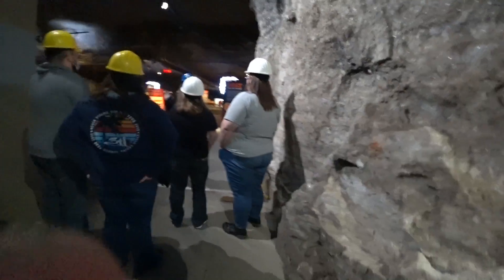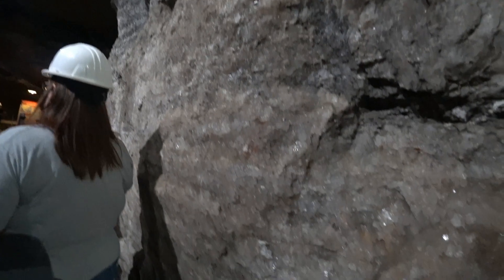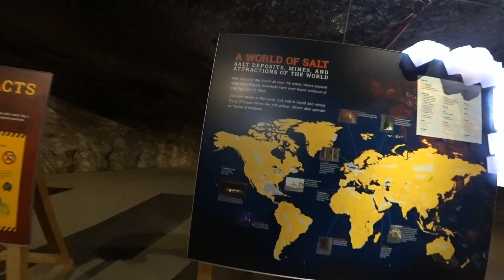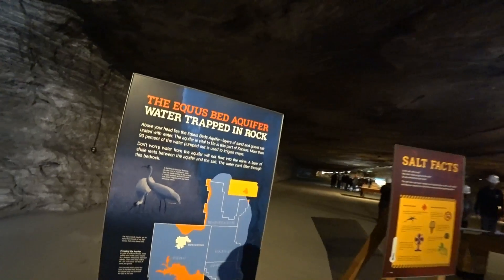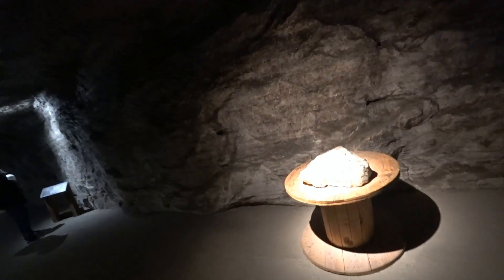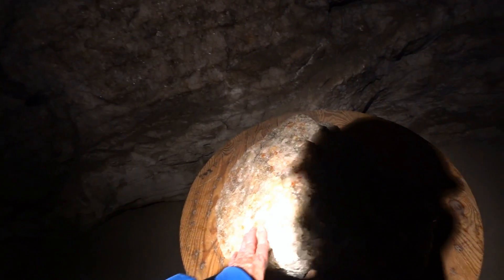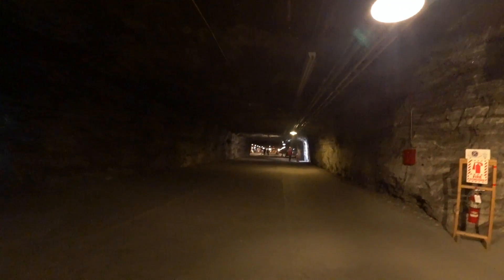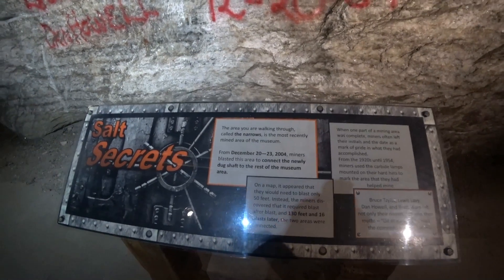Strataca Salt Mine Part 1